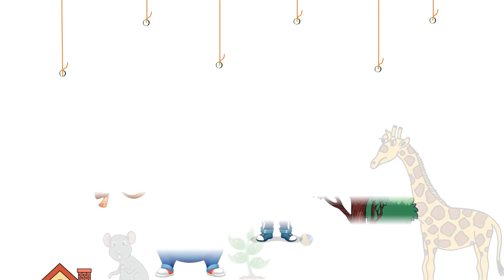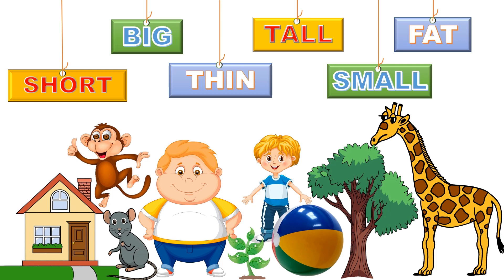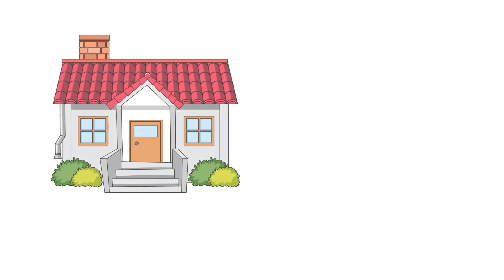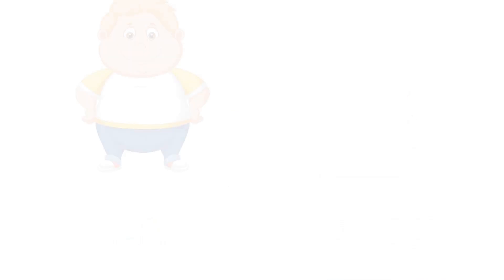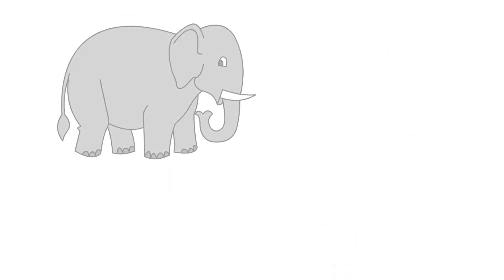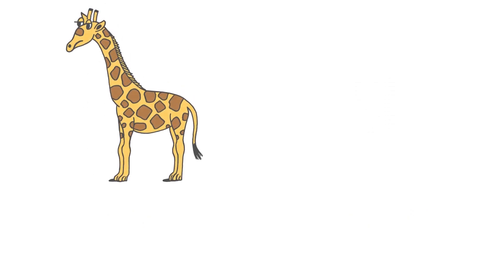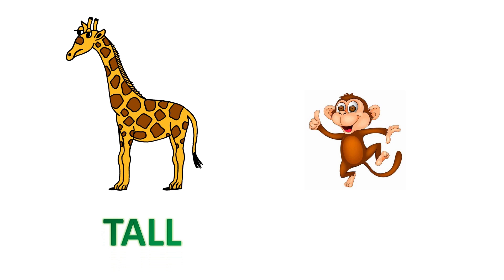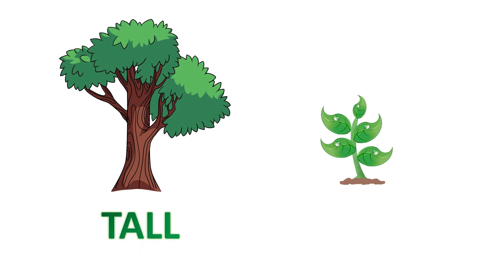Let's learn BIG, SMALL, FAT, THIN, TALL and SHORT | LKG | UKG | Nursery kids | Smart kidz hub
Hello kids, welcome to the channel 'smart kidz hub'.
Today we will learn about the opposite words.
So watch the video and enjoy

opposite words
big
small
fat
thin
tall
short
let's learn opposite words
sunday
monday
tuesday
wednesday
thursday
friday
saturday
kids video
kids learning video
kids channel
nursery rhymes
nursery videos
kindergarten videos
how to learn
how to learn nursery kids
smart kids hub
how to make kids smart
smart kids
learning video
learning channel